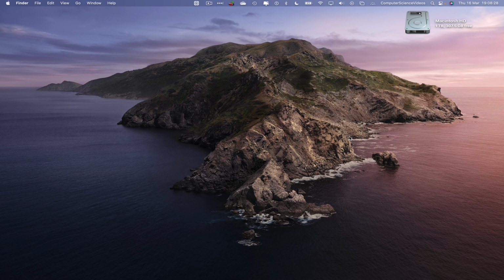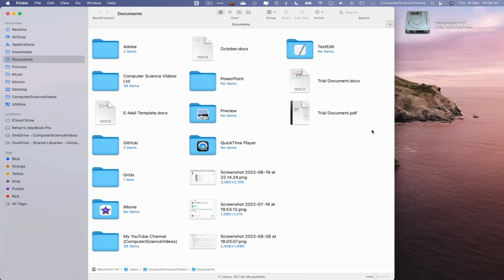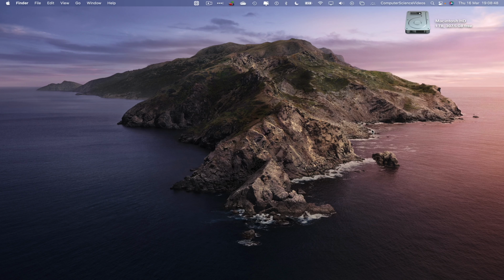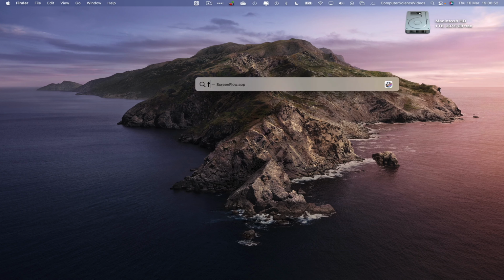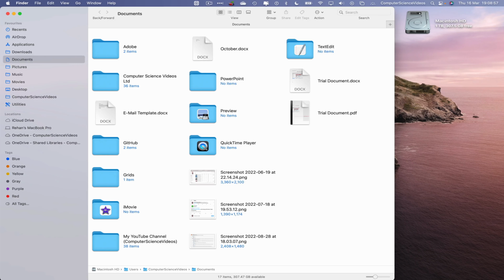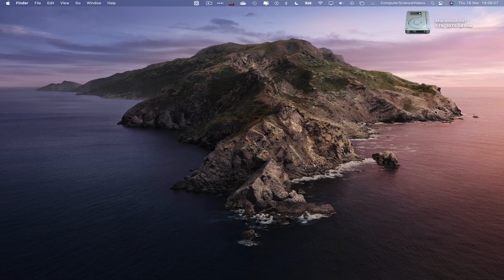3 WAYS TO LOCATE THE FINDER APPLICATION ON A MAC | NEW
3 WAYS TO LOCATE THE FINDER APPLICATION ON A MAC | NEW